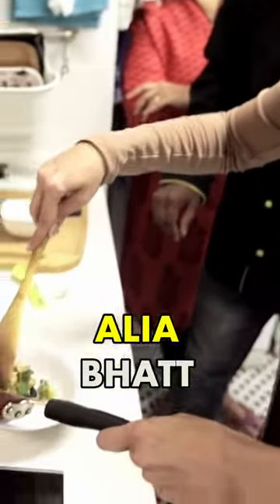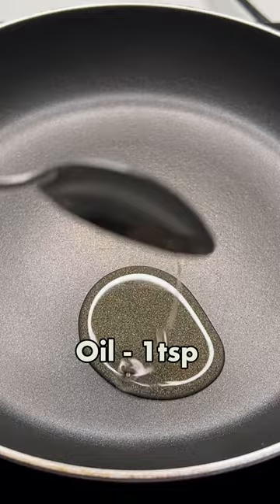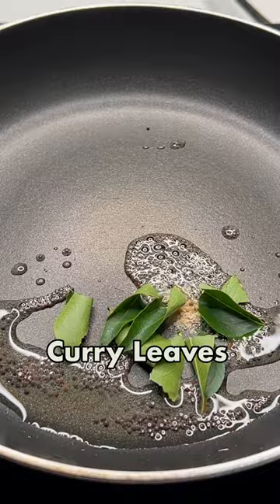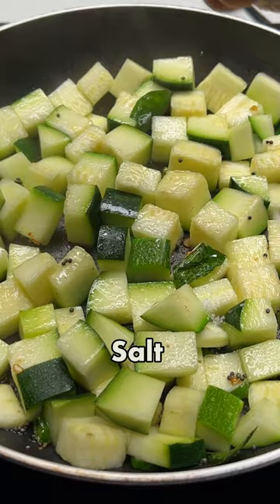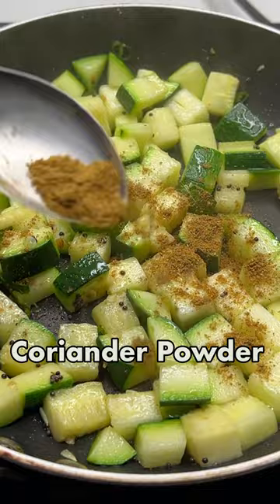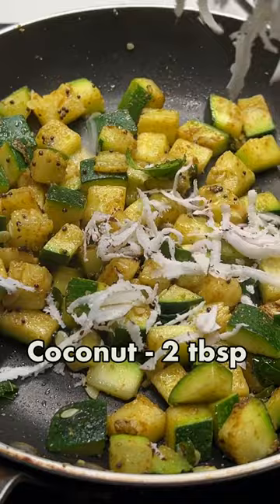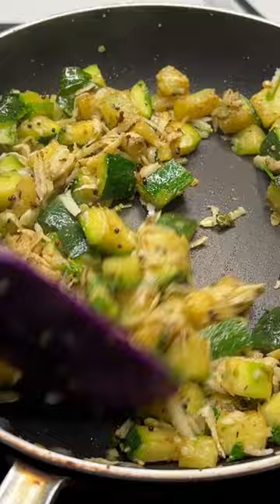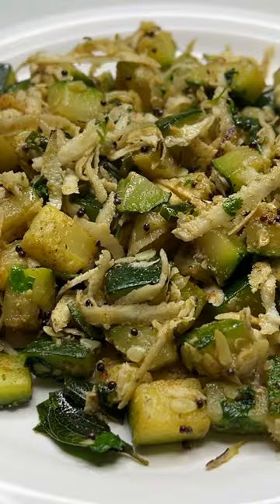Zucchini ki subzi